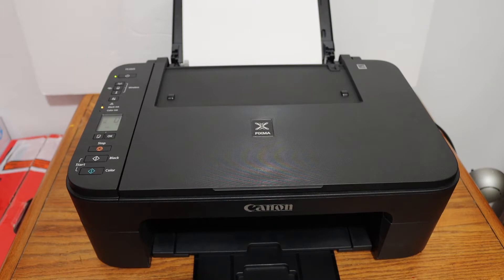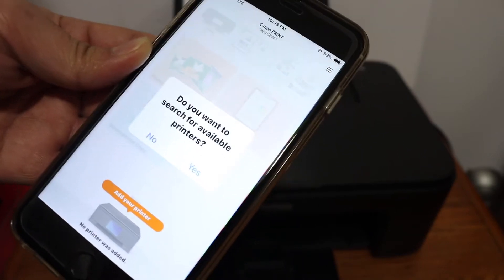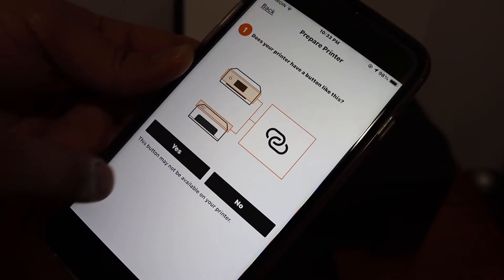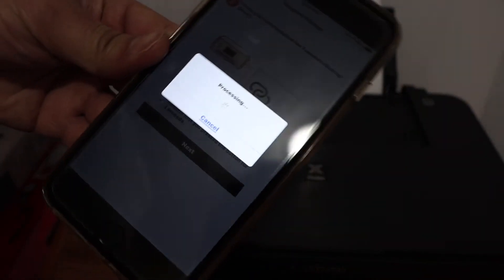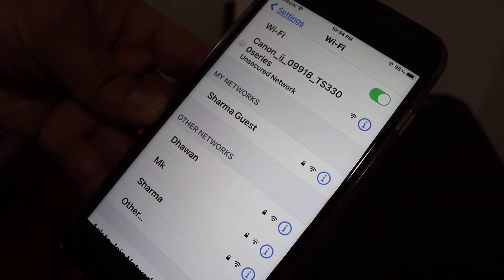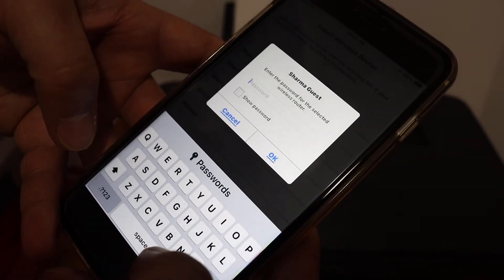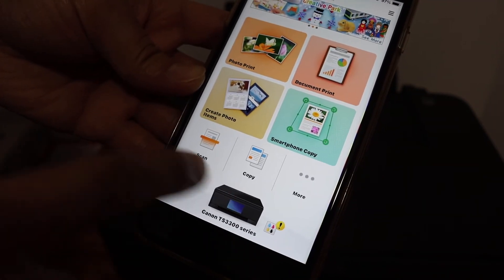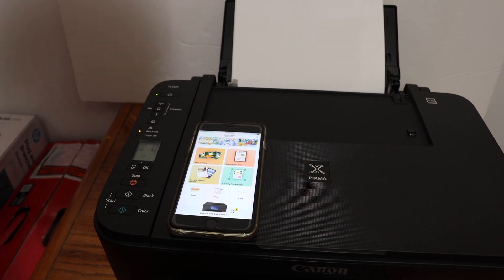Canon PIXMA TS3327 WiFi SetUp, Connect Home/Office Wireless Network !!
This video reviews the method to set up your Canon Pixma TS3327 with the Wifi network of your home or office for wireless printing and scanning.